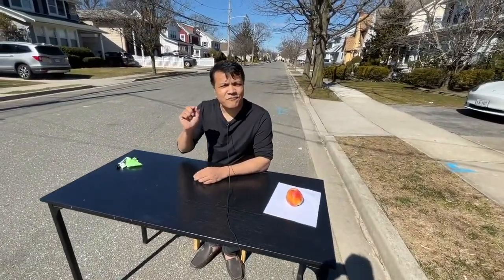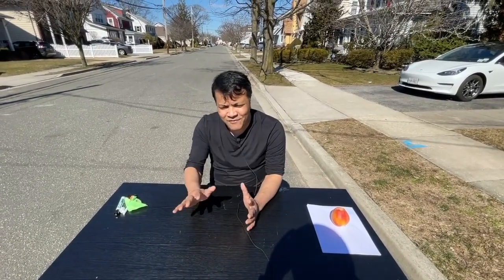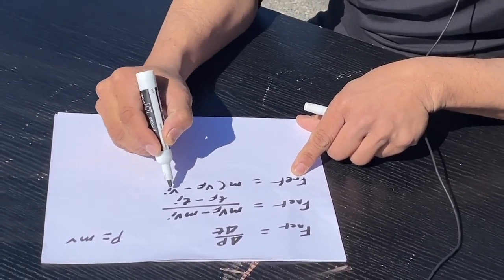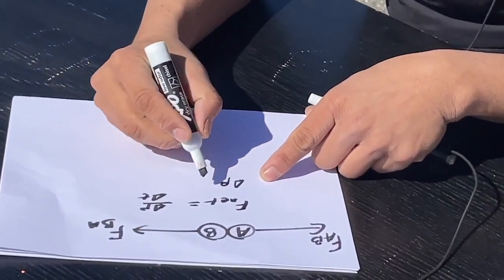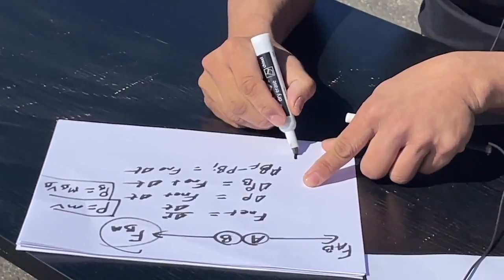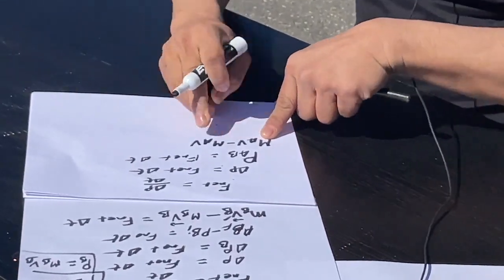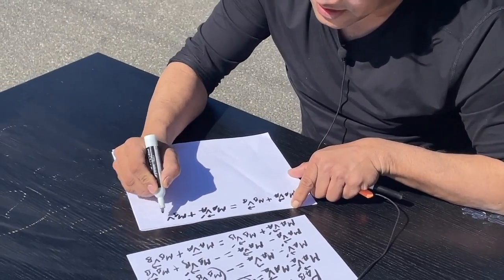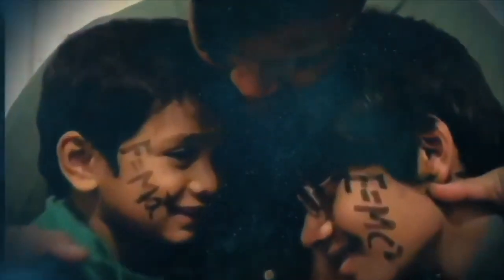Introduction to momentum